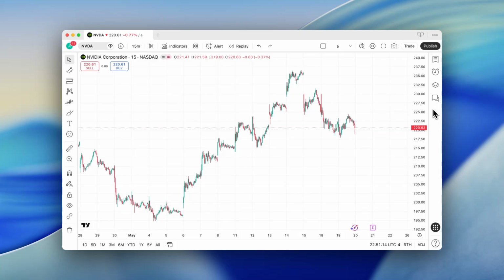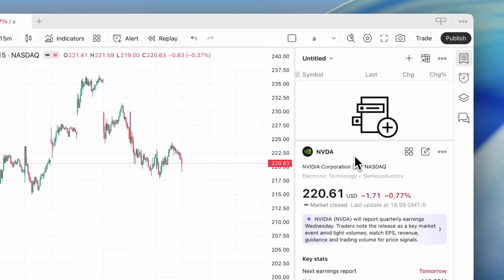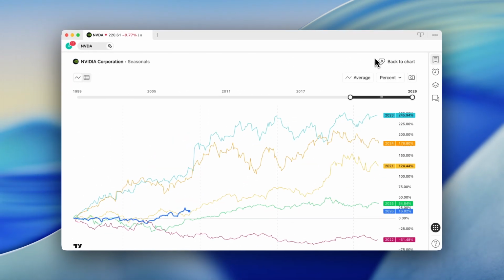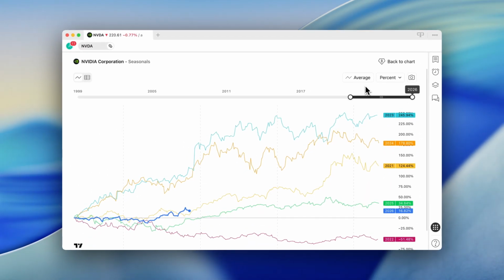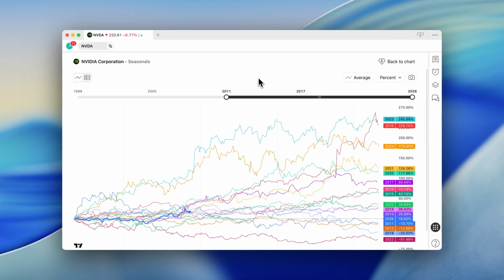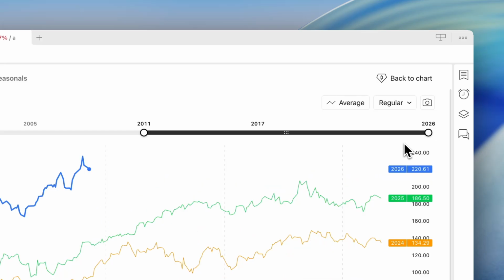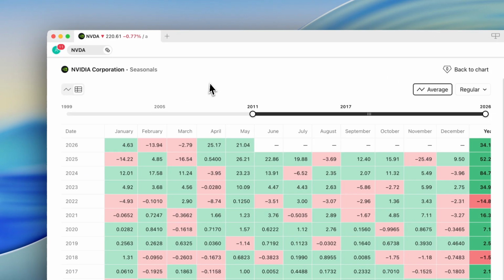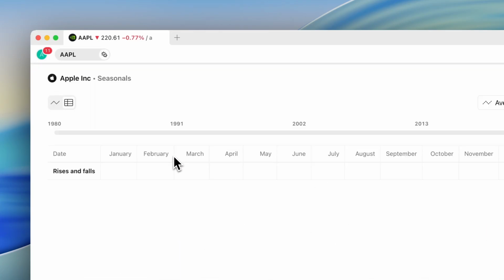How to Use Seasonals on TradingView Like a Pro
Learn how to use the Seasonals feature on TradingView to identify recurring market patterns and historical performance trends. In this video, we explore how seasonality can help traders and investors improve timing, spot strong months, and understand historical market behavior across different years.